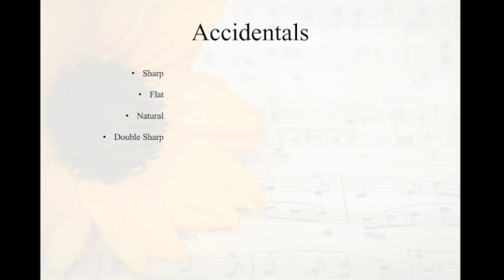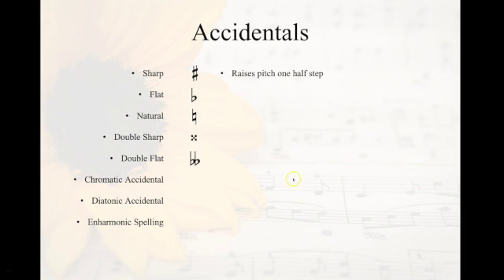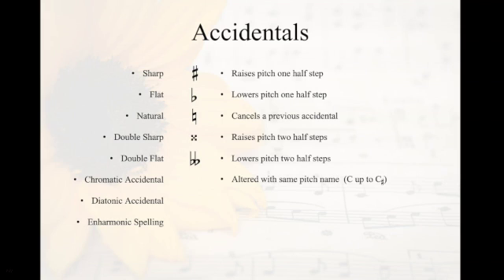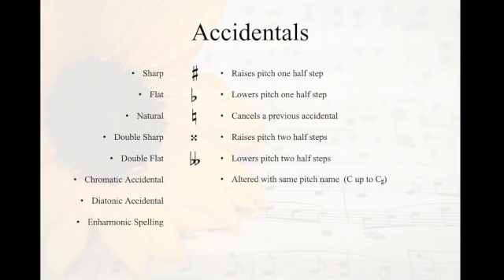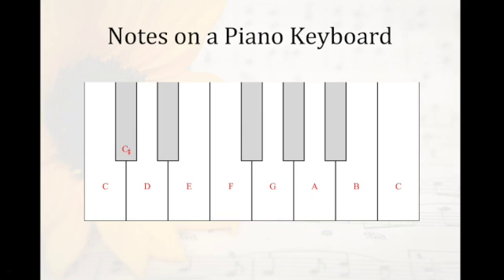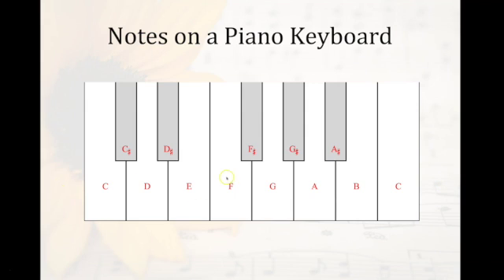Accidentals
sharps, flats, et al